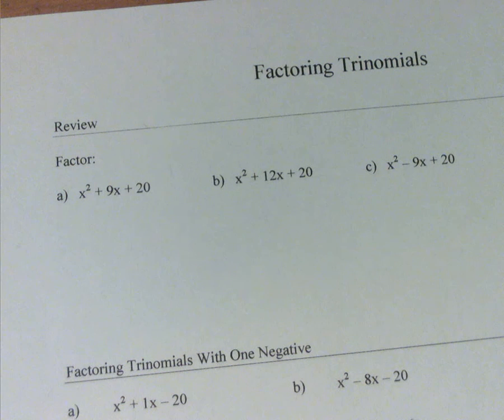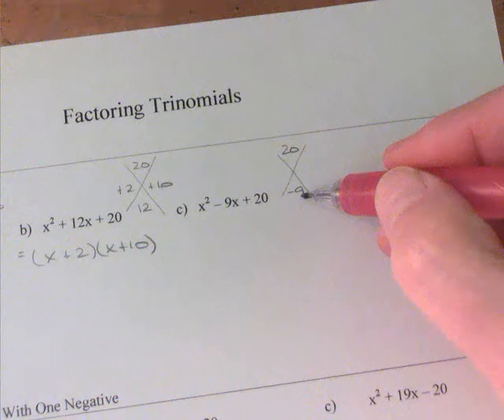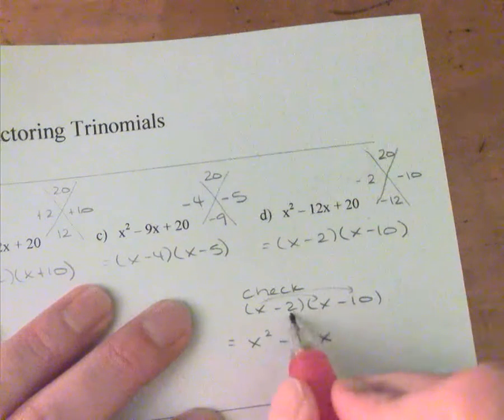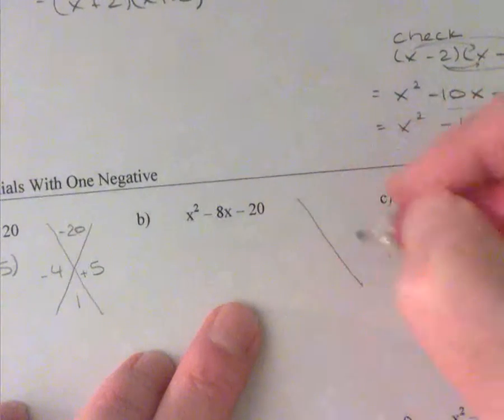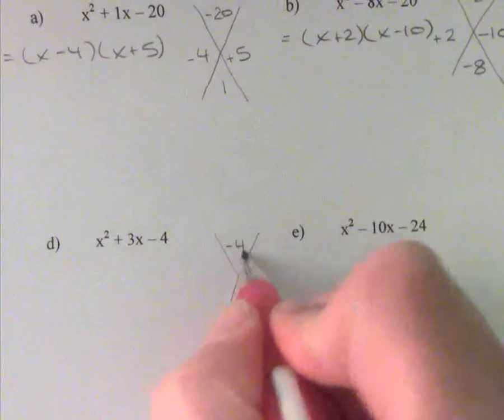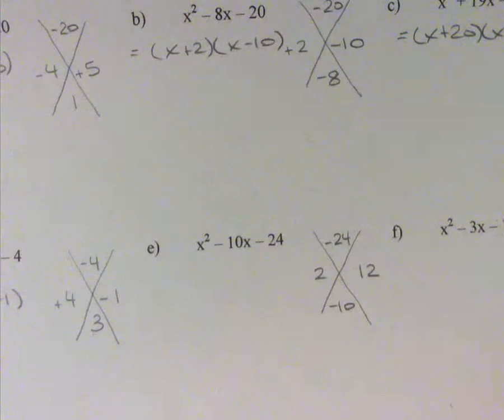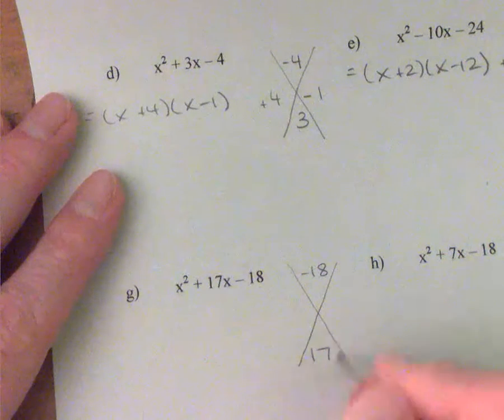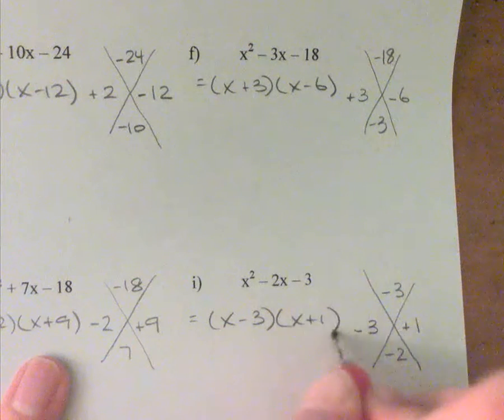MFM2P Factoring Trinomials More Negatives Part 1